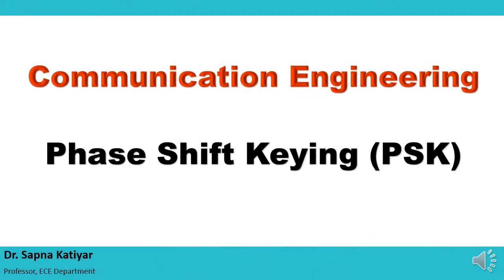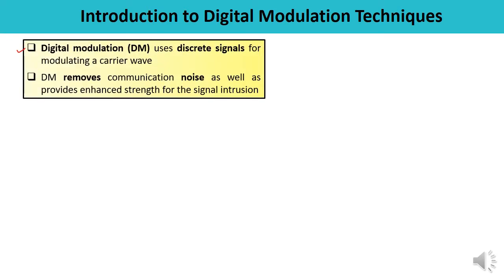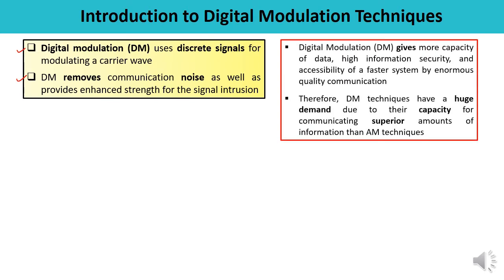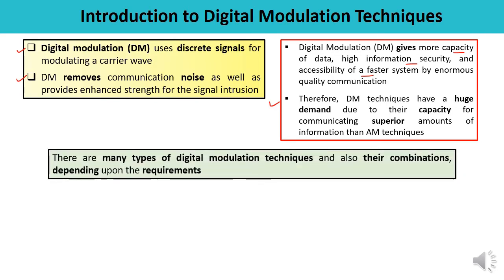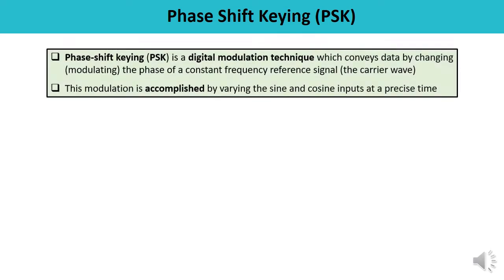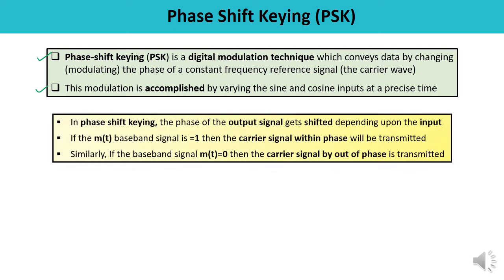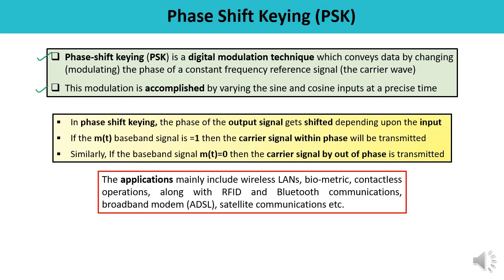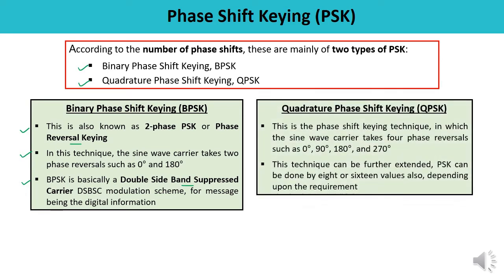Communication Engineering - Phase Shift Keying (PSK)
This video lecture is about the Phase Shift Keying (PSK). Introduction to Digital Modulation Techniques has has been given. According to the number of phase shifts, these are mainly of two types of PSK:
(1) Binary Phase Shift Keying, BPSK
(2) Quadrature Phase Shift Keying, QPSK

Block Diagram of BPSK modulator and BPSK Demodulator have been drawn and explained. Advantages, Disadvantages & Applications of PSK have also been explained.